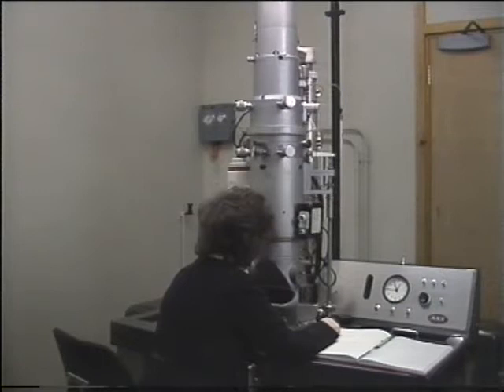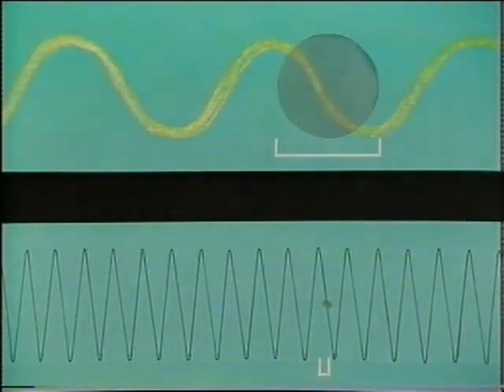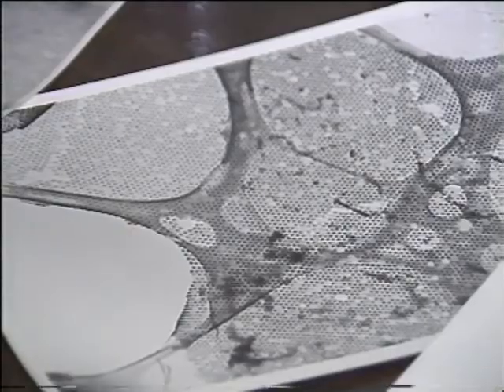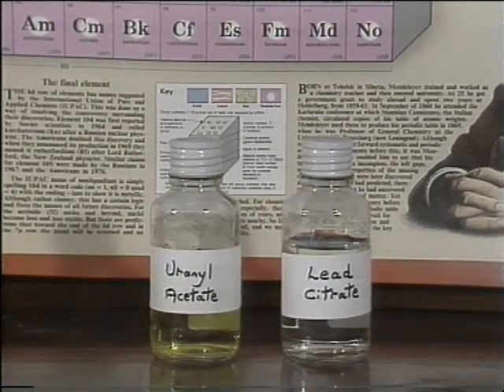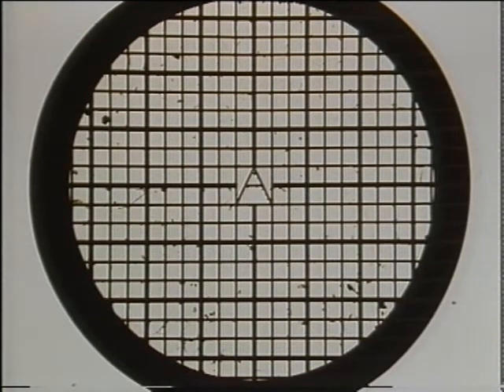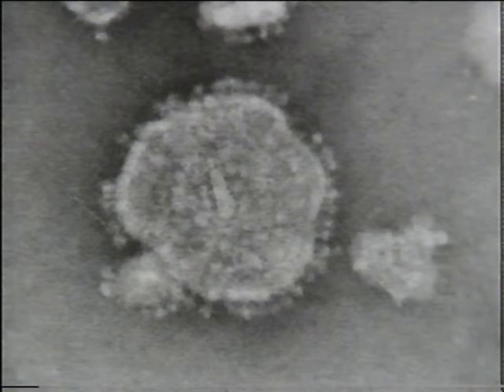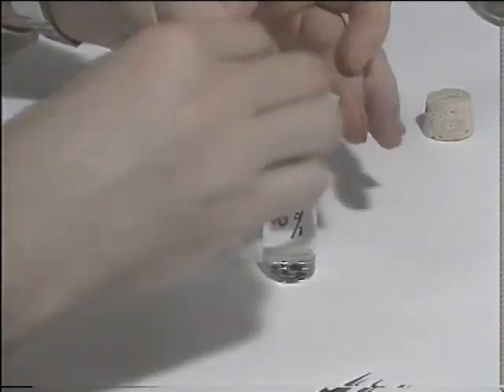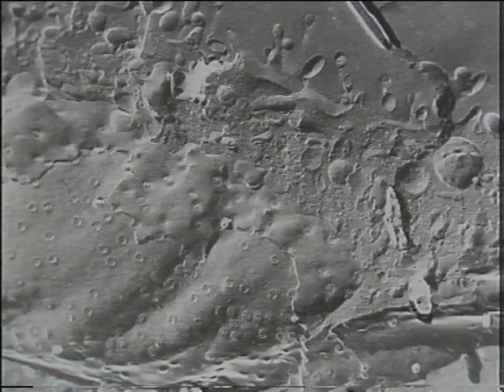Cell Structure & Energy Production Electron Microscope